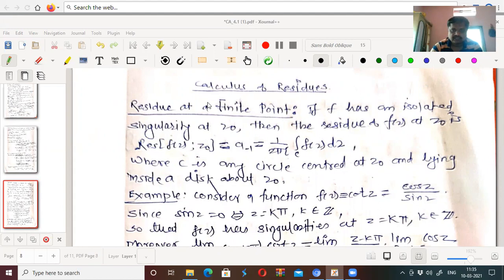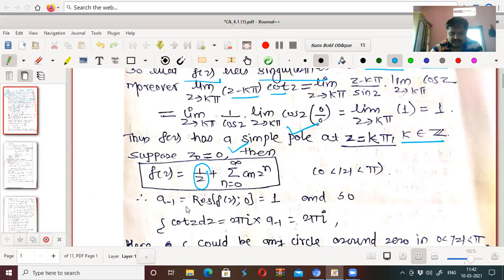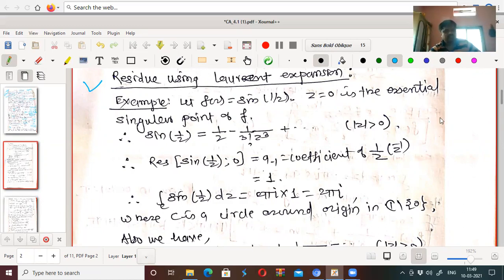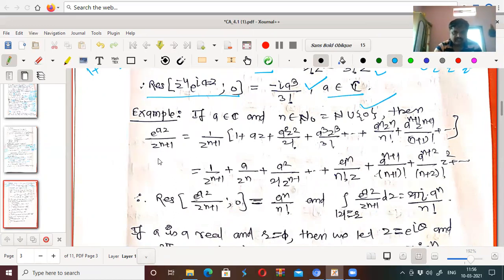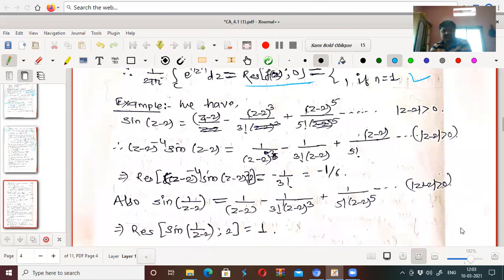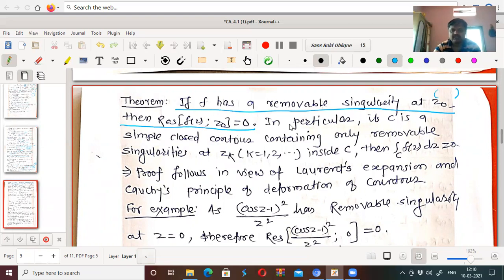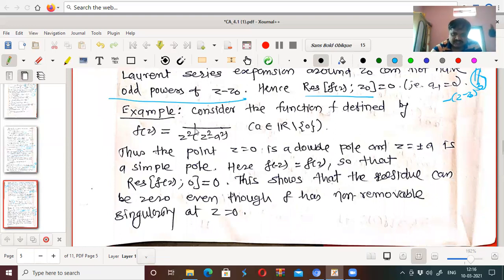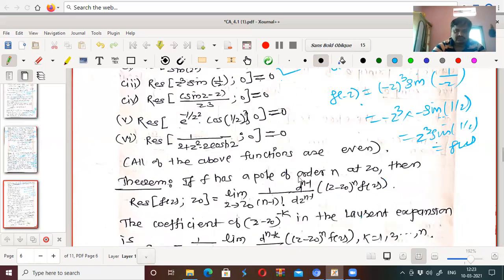CA 4 .1 Residue at Finite point